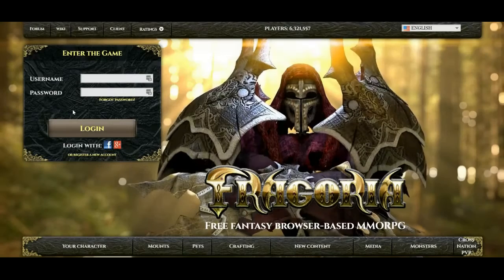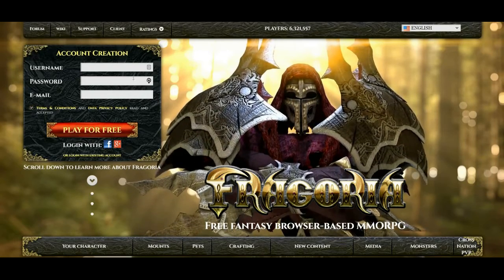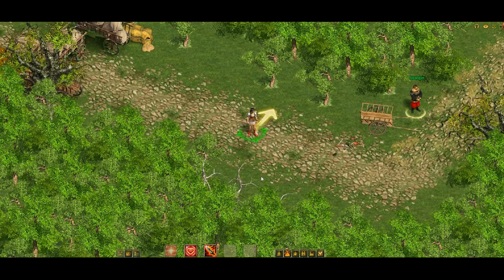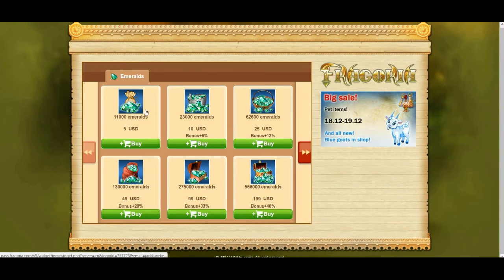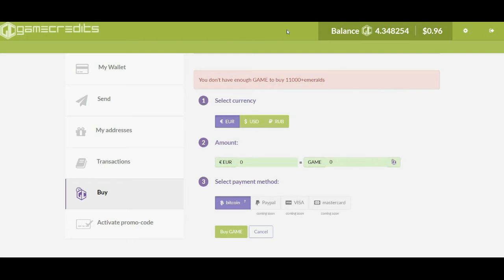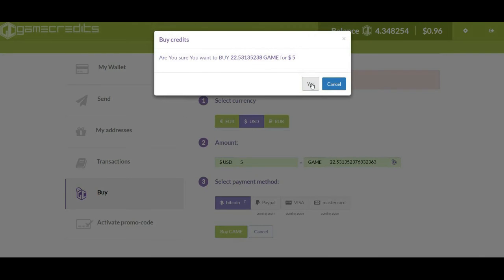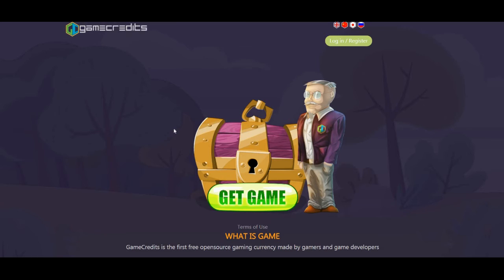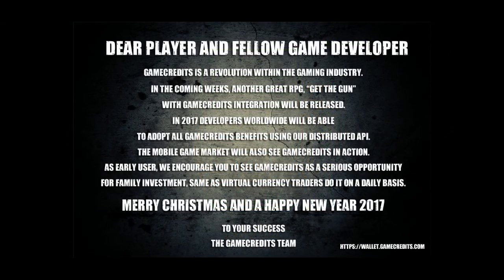Free Online RPG GAME Fragoria | How To Use GameCredits Payment Integration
Free Online RPG GAME Fragoria has integrated an innovative payment system based on blockchain technology. Altcoin GAME is used as alternative method of payment and is expected to establish a record on user adoption based on its benefits for players and game developers as well as blockchain popularity grows.

Video Script:

Part 1: Hello. Today I am going to teach you how to buy GameCredits from inside of GameCredits first test game, Fragoria. Fragoria as you can see, is a free browser based RPG. To get started you’re going to have to login with an existing account or create a new one. You can create a new one using Facebook or Google Plus or simply register a username, password, and email. I will skip showing you that part and go directly to when you first spawn in the game. After creating this new account, you are going to spawn into the Fragoria world. Now you won’t actually be able to access your wallet just yet, because the game will want you to run through a quick tutorial, to see how you’re going to play and what it’s going to look like. After about 30 seconds to a minute of playing you’ll enter the official Fragoria world where you can access your wallet. To access this part, you’re going to have to walk up here, and this is where you will find a portal to the Fragoria world, and you will be able to access your wallet.

Part 2: After completing the short tutorial I’ll finally be inside of the Fragoria world. Inside the world I can access my wallet. Inside of my wallet I’ll see Fragoria’s local in game currencies. These currencies are emeralds, gold, and signs. If I would like to purchase some since I don’t have any, I click buy below. Clicking buy takes me to the Fragoria webstore, where I can see the ranging amounts of emeralds that are up for purchase. I’ll stick with 5 dollars for now. Clicking 5 dollars takes me to the payment options page, where I’ll see GameCredits as a means of payment. I’ll click buy. Clicking buy automatically logs me into to my GameCredits wallet that exists. You’ll see my balance above in both GameCredits and dollars. You’ll also see that I didn’t have enough GameCredits already in my wallet to make that 11,000 emerald purchase. But that’s not a problem. All I have to do is select the currency I will be purchasing in, which is U.S. dollars, input the amount that I need which is 5 dollars, and then select my payment method. We’ll be using bitcoin for right now because the other payment options aren’t available but will be available soon. Clicking buy GAME takes me to a confirmation page which I’ll click yes to. After clicking yes I’ll be given a bitcoin address and a bitcoin amount. All I have to do is send this amount of bitcoin to this address and I’ll have my 22 GAME shortly. Now if I don’t have an existing GameCredits address it’s not a problem. After clicking buy with GameCredits in the Fragoria webstore, you will be taken to this page. The GameCredits home wallet page where I can see login or register. All I have to do is click register and make a new account in the GameCredits wallet. After doing that I will go through the normal steps of purchasing GameCredits once inside. You can see that using GameCredits is incredibly easy and gamers will have so many new options.